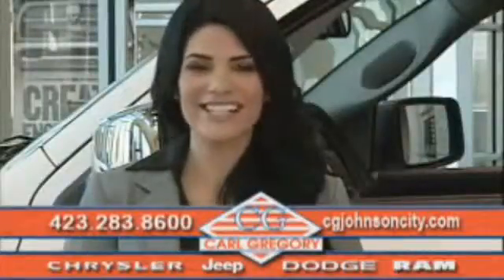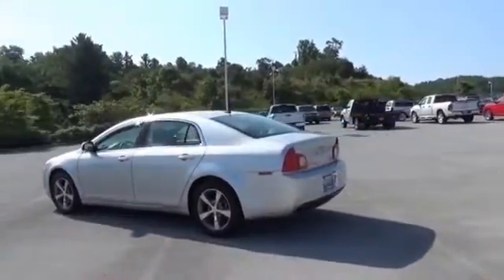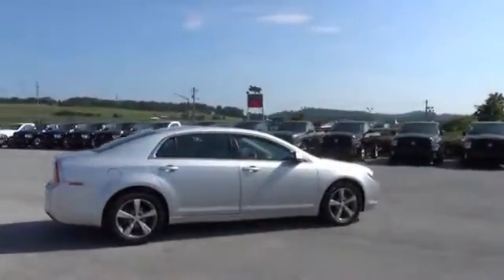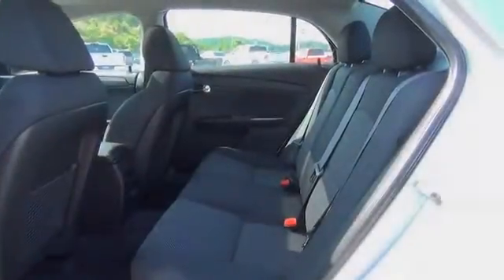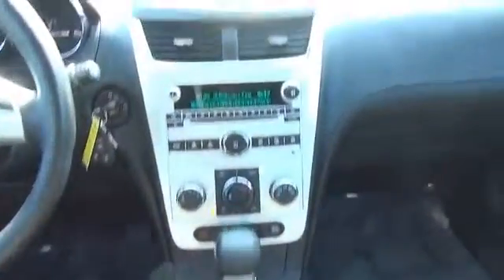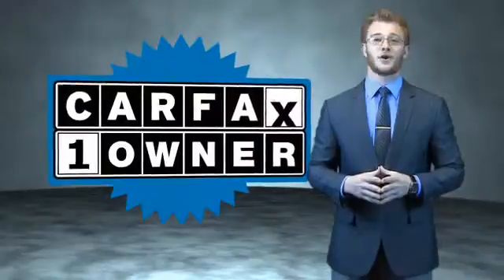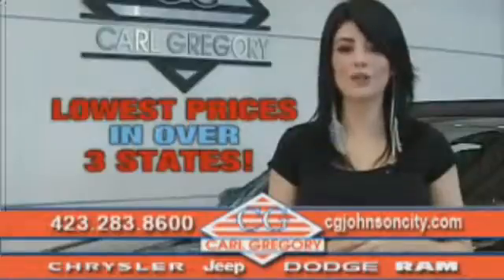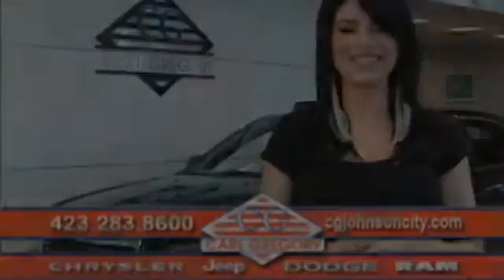2011 Chevrolet Malibu 1453264A - Johnson City TN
Phone:
Year: 2011
Make: Chevrolet
Model: Malibu
Trim: LT
Engine: 2.4 liter 4 cylinder FWD
Transmission: 6-Speed Automatic
Color: Silver
Mileage: 37879
Address:
VIN:1G1ZC5E14BF254879